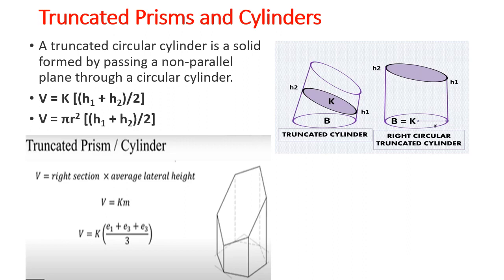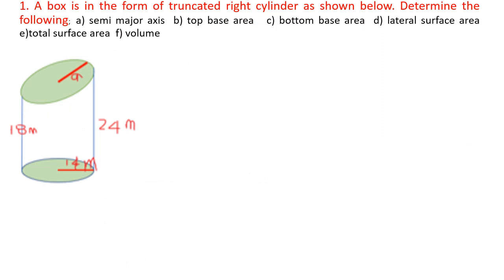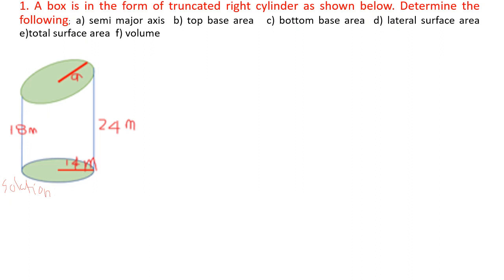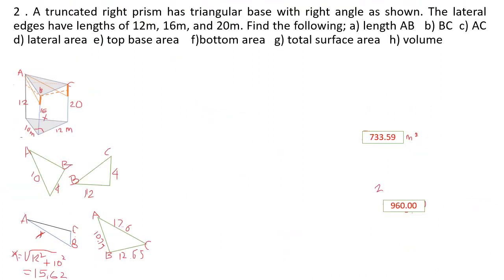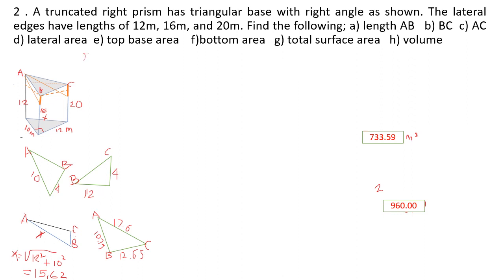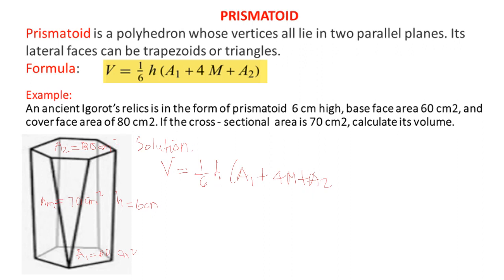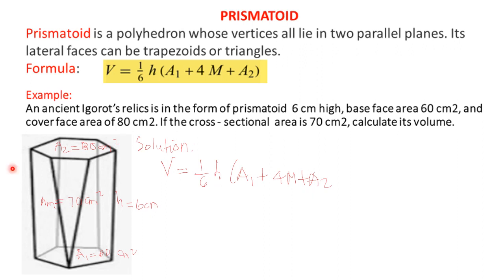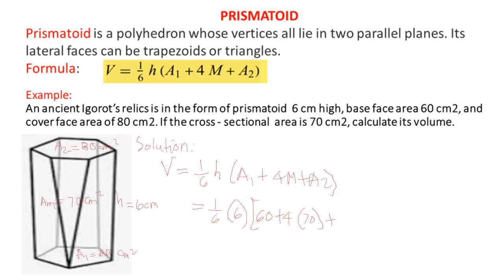Truncated cylinders and prisms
These videos are for the beginners of the course solid mensuration.